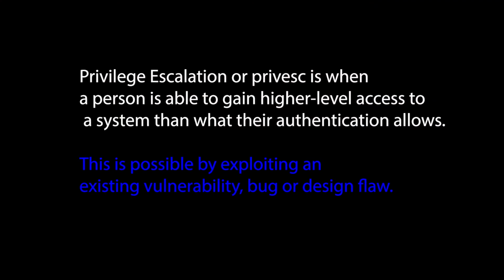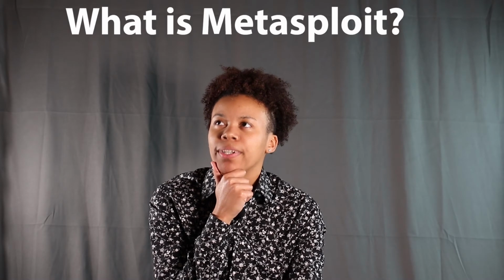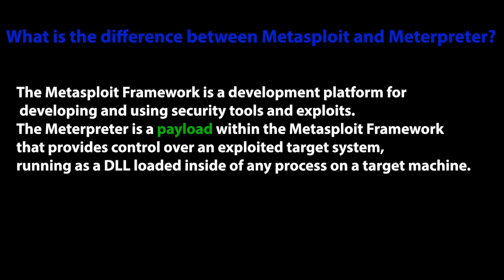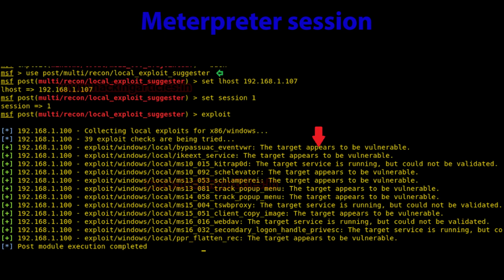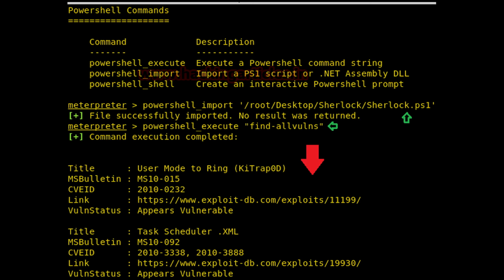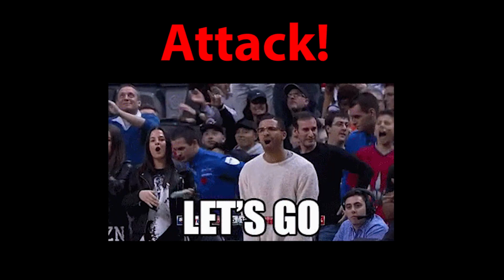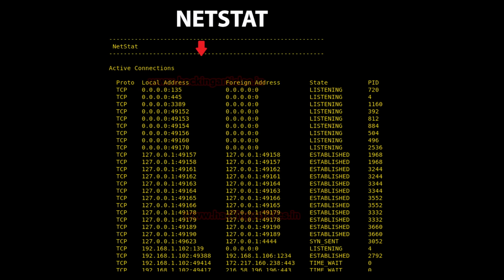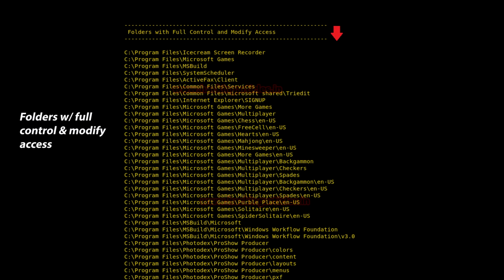Privilege Escalation - One way to do it!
This is an explainer video of one way to achieve privilege escalation.

Gear Used:
Canon SL2